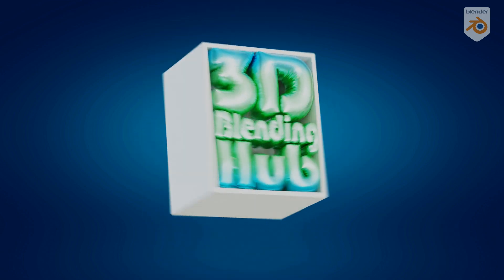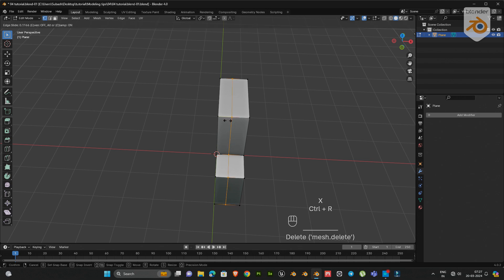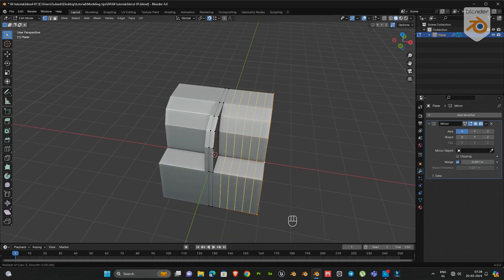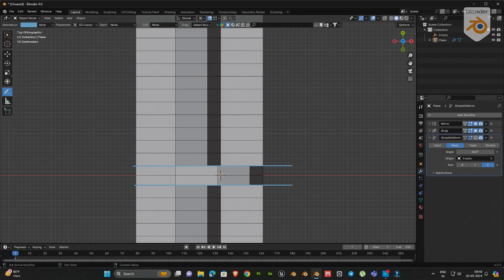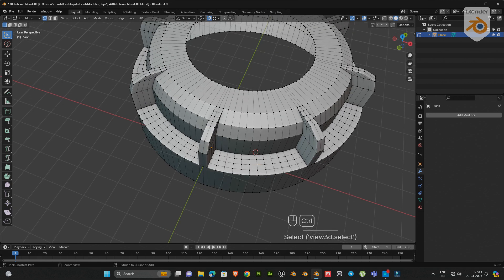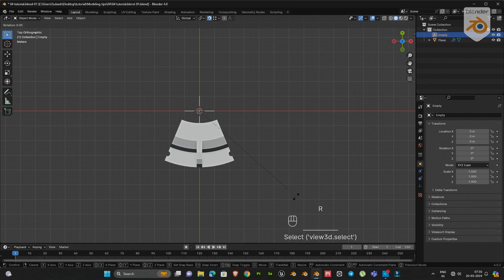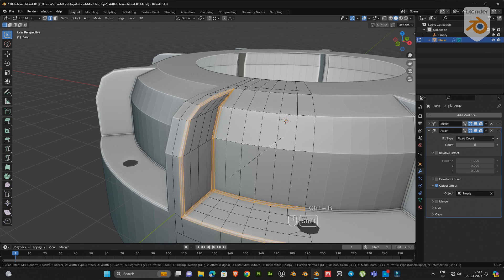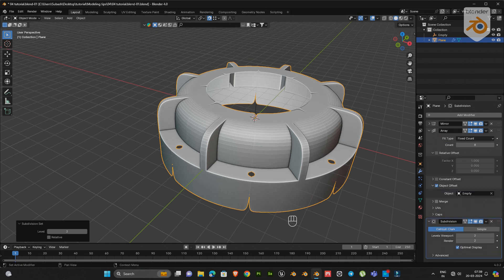Blender Modeling Tips & Tricks | Part_04 | Blender#blender3d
In this video we mainly focusing Share some Tips & Tricks for modeling. using Blender